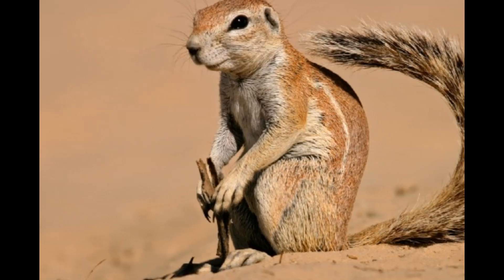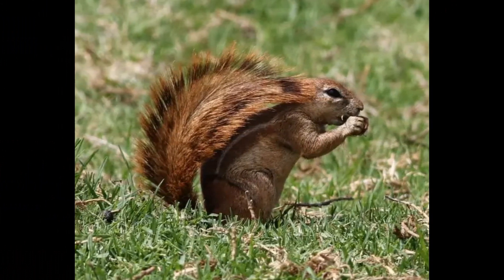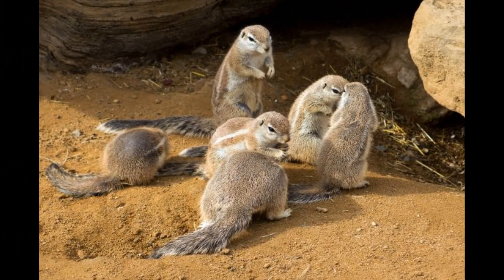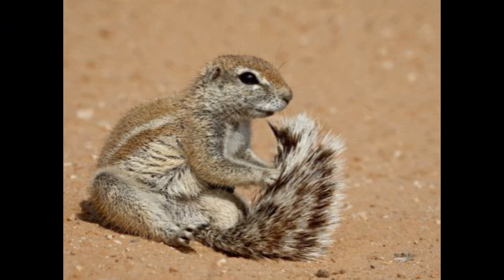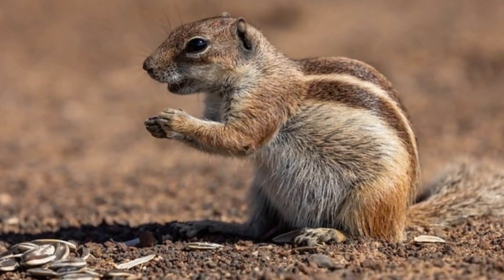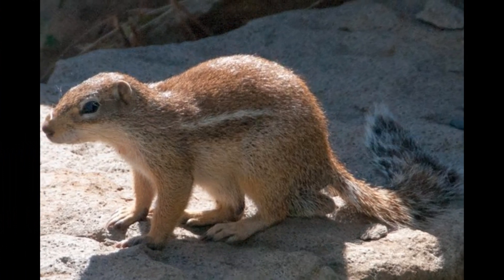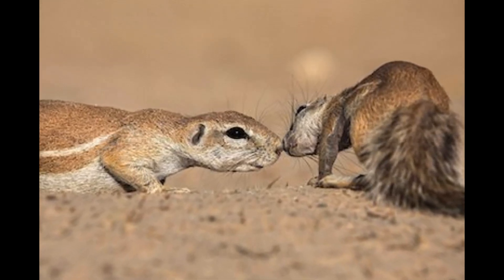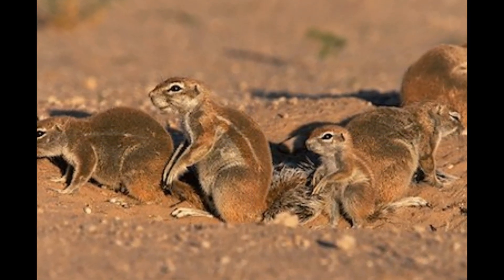Xerus is a genus of Small Rodents commonly known as Ground Squirrels or African Squirrels